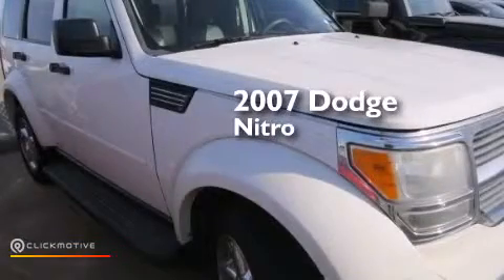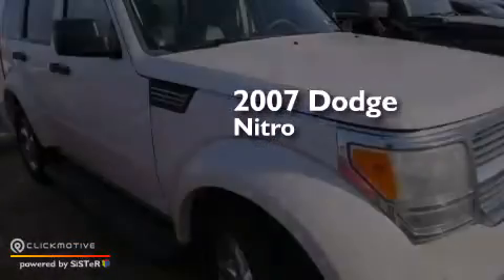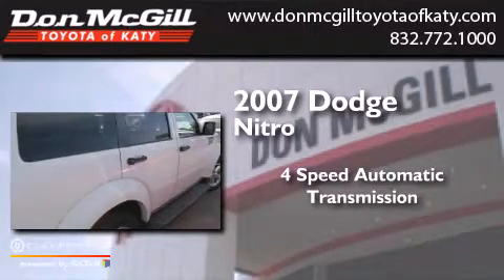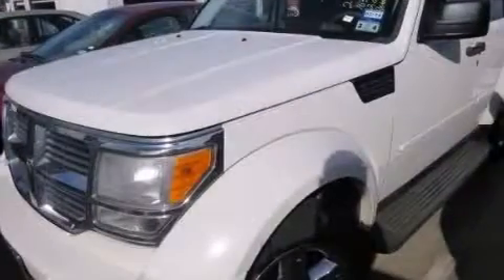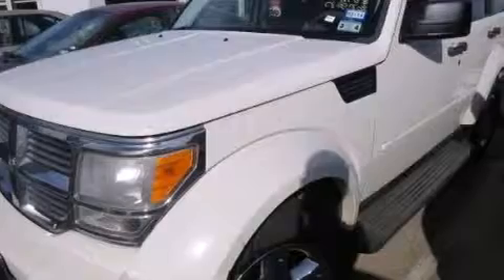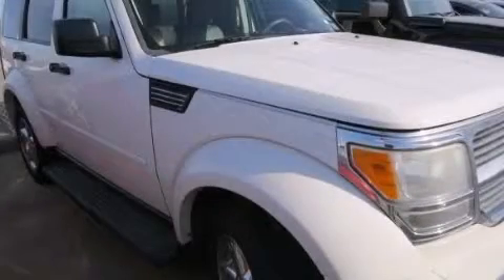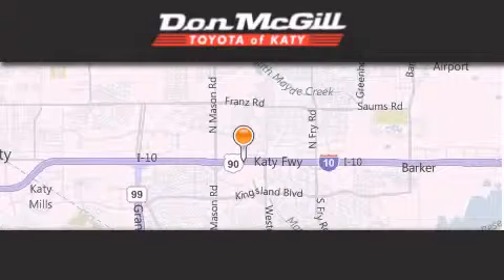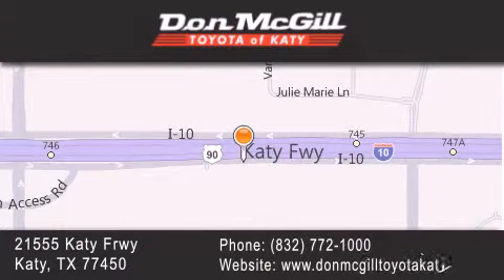Preowned 2007 Dodge Nitro Katy Texas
We've been honored to serve the Katy Texas area , we promise that your experience at our dealership will exceed your expectations ! Year : 2007 Make : Dodge Model : Nitro Engine : Gas V6 3.7L/226 Trans . : Automatic Exterior : Stone White Miles : 103,469 Stock : K54607A Don McGill Toyota of Katy - GST 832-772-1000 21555 Katy Freeway Katy , Texas 77450 Preowned 2007 Katy Texas